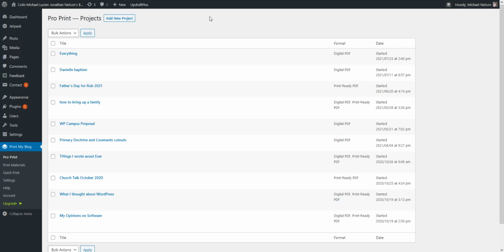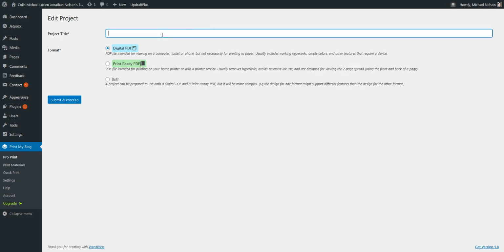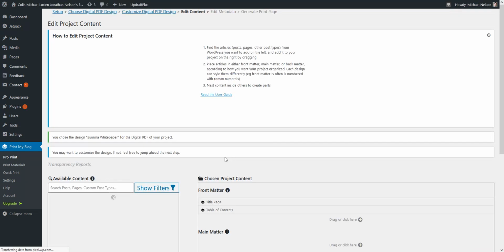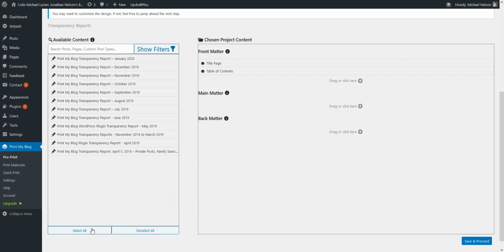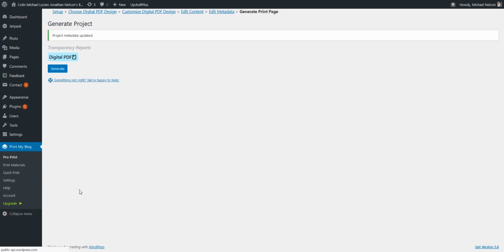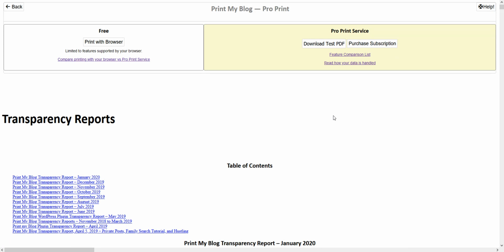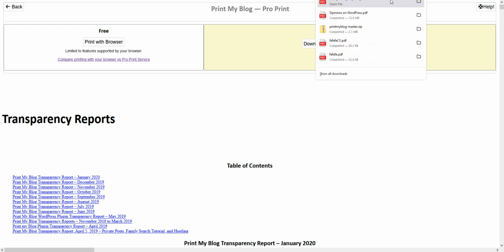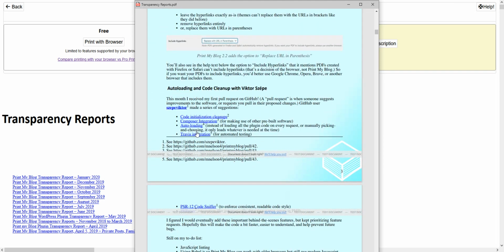Print My Blog Pro Demo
A quick demo showing me creating a PDF from my WordPress posts in a particular category.